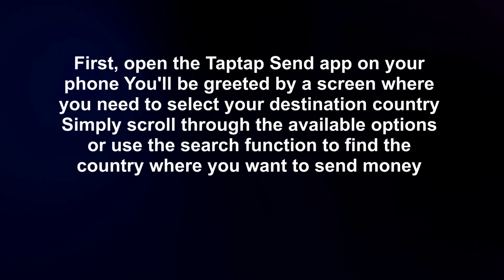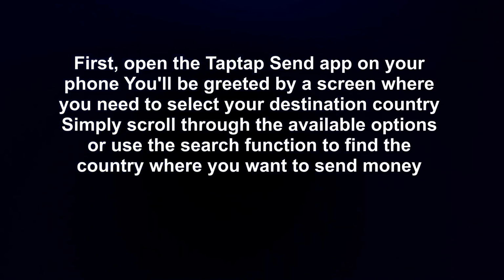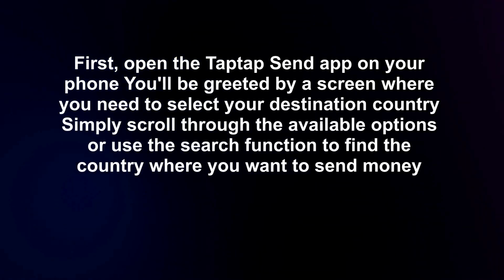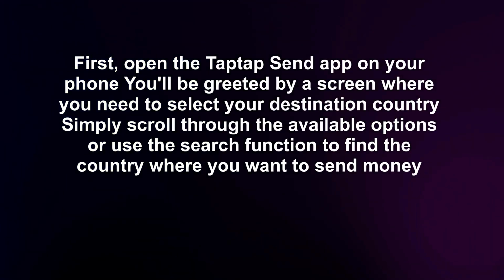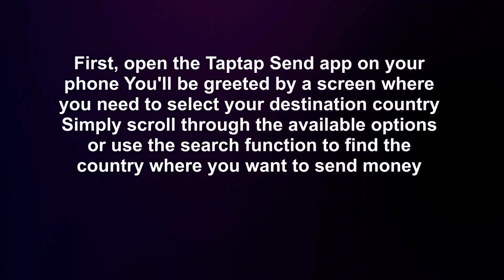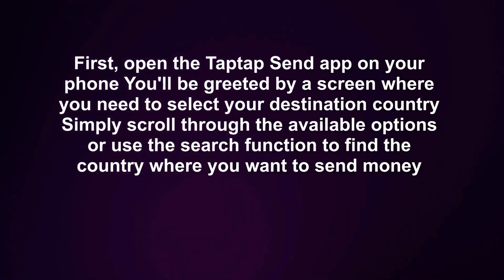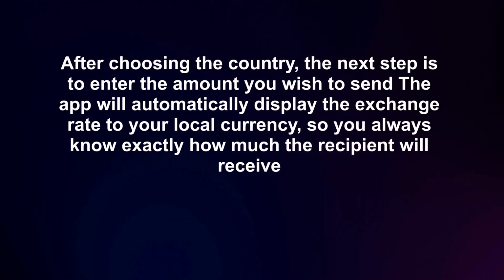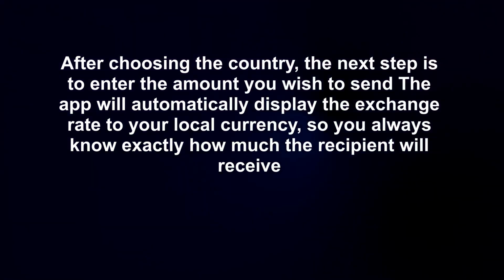How Send Money Taptap Send - GUIDE!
How Send Money Taptap Send is done by first selecting your destination country and entering the amount. Next, enter the recipient's information and confirm the payment details to send the money from your account. This ensures safe and quick remittances.

00:00 Intro
00:15 Choosing your destination
00:30 Entering the amount
00:43 Recipient information
00:56 Reviewing payment Details
01:07 Confirming Transaction
01:17 Transaction Successful
01:30 Final thoughts